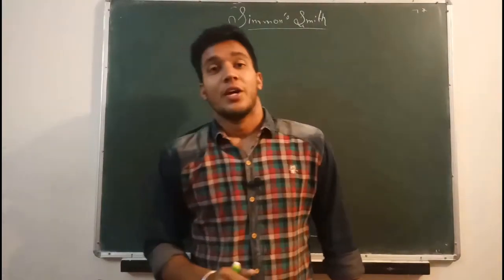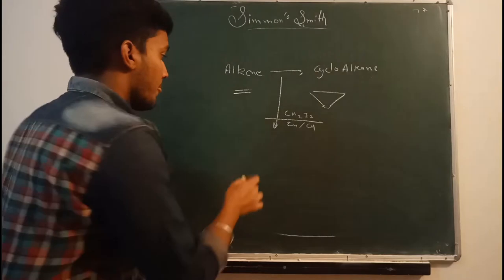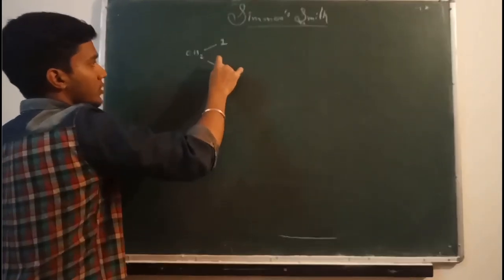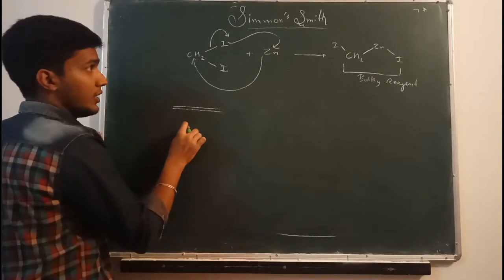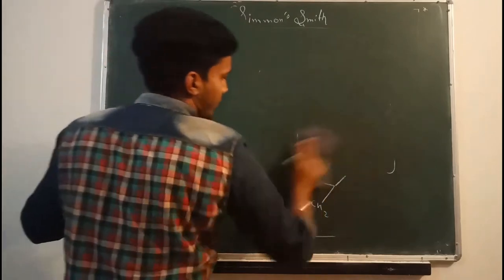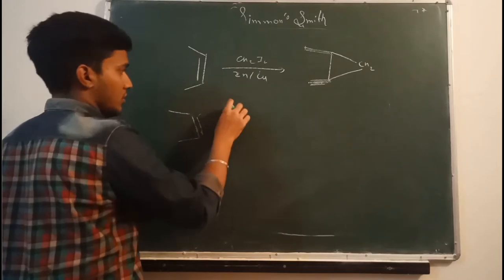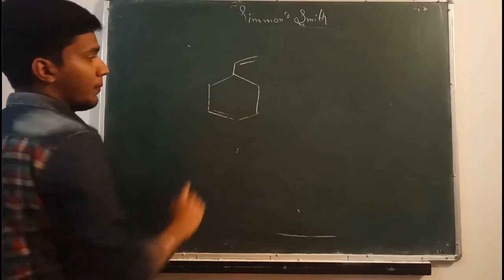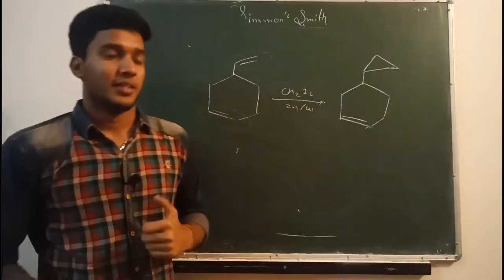Simmon's Smith Reaction ll Important topic ll Fully explained